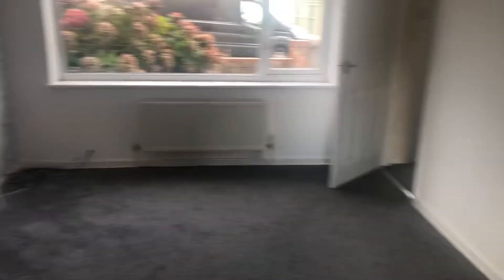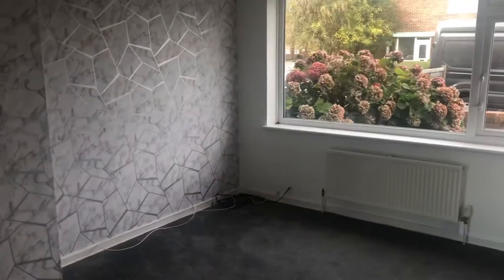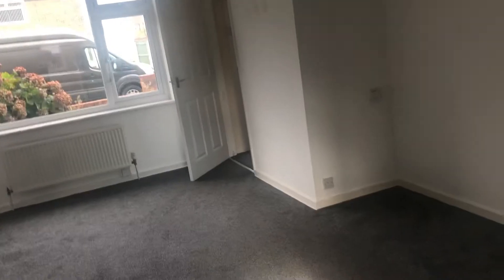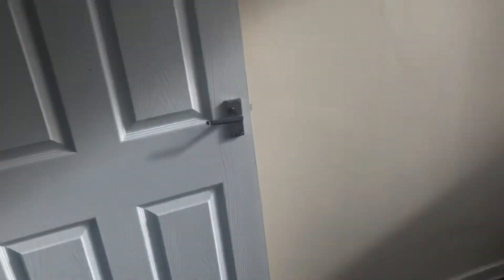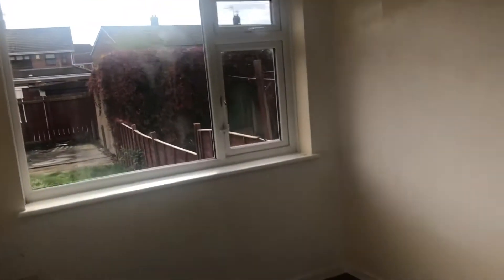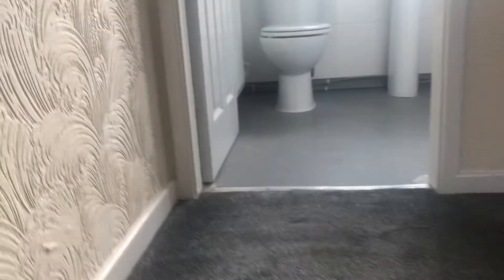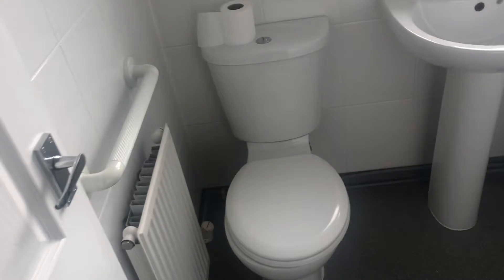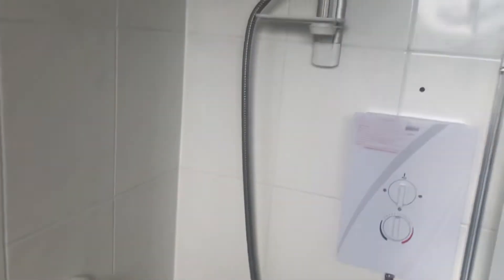Hathersage Rd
VIRTUAL TOUR🎥